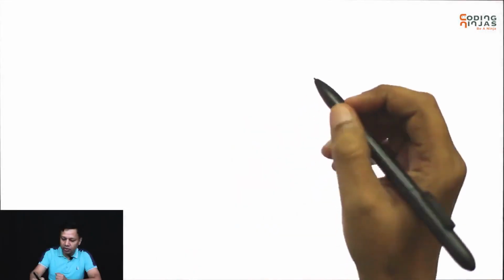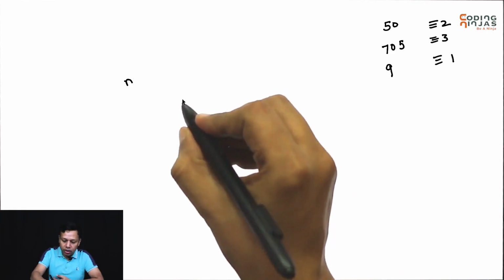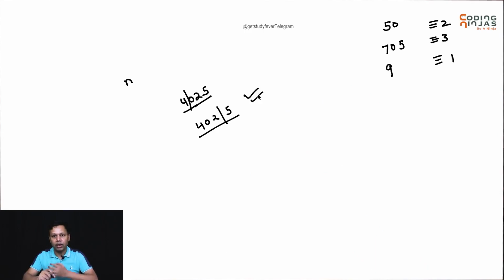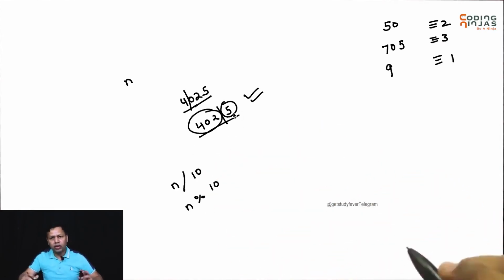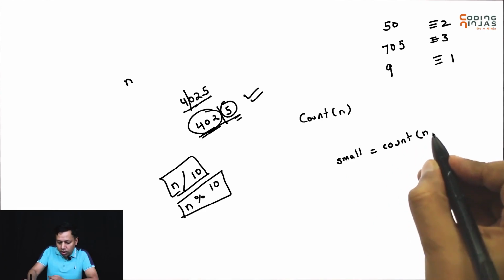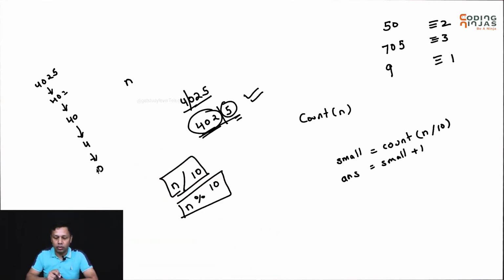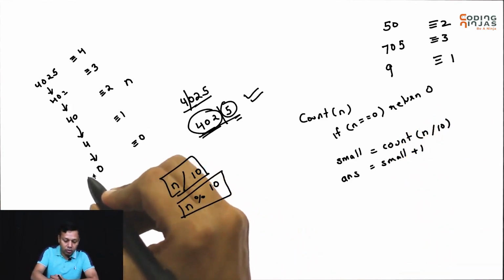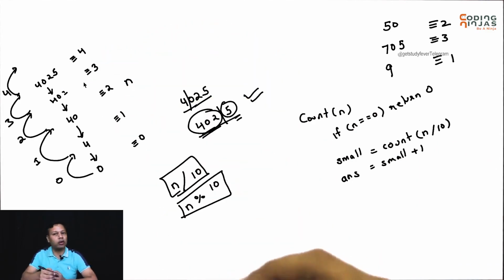5. Number of Digits Hint (Coding Ninja)